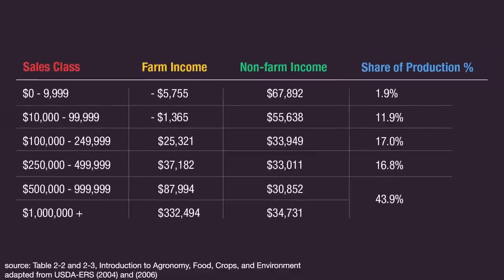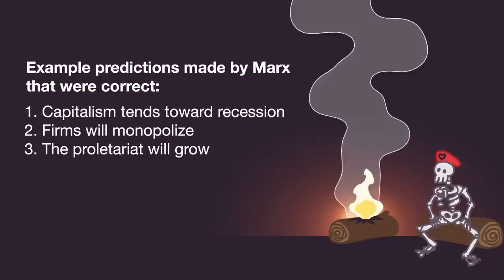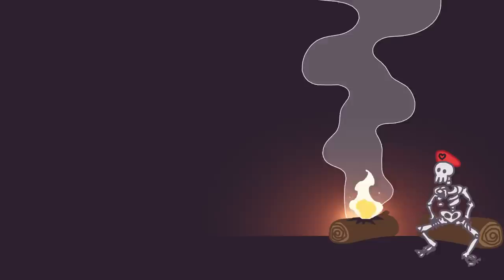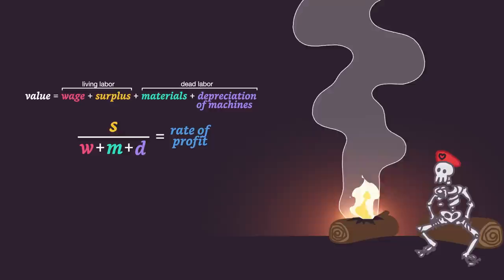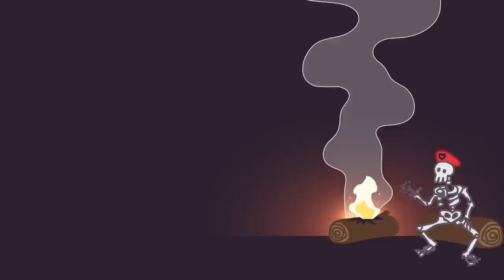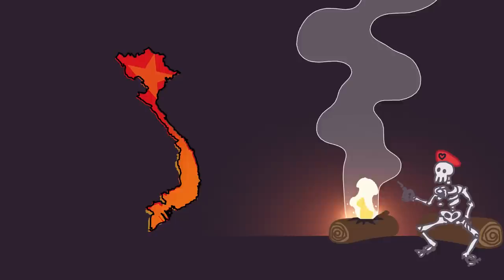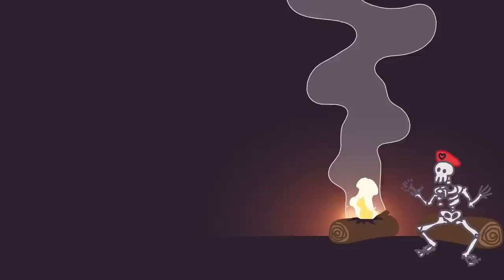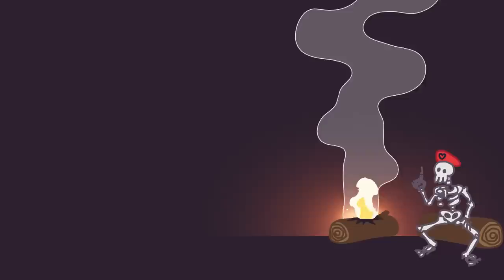Why U.S. Agriculture Proves Karl Marx was Right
Karl Marx predicted that as capitalism matured, the rate of profit would tend to fall. Nowhere is this clearer than US Agriculture.
Currently, I do not run ads on my channel for a multitude of reasons
(chief among them being that I don't want to profit from what I see as a
 visceral invasion of privacy) and I release all of my videos under
creative commons. So if I were to be paid to make videos, this would be
the only way.

0:00 Intro
0:35 PART 1 - Marx was Right
2:25 PART 2 - C*M MOD T*DDIES (commodities)
6:32 The Rate of Profit
9:18 PART 3 - CONSEQUENCES OF THE COMMODITY FORM
13:46 Government Inefficiencies
15:38 De-commodify
17:14 Based USPS